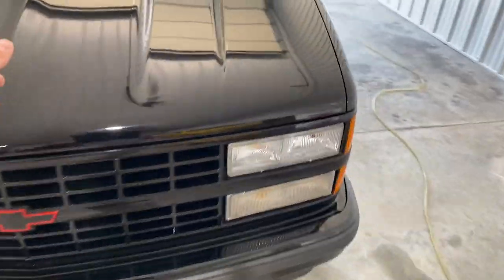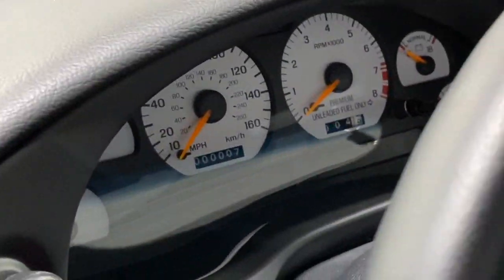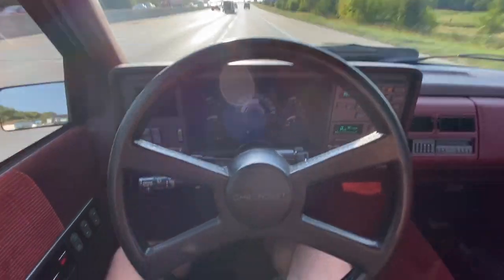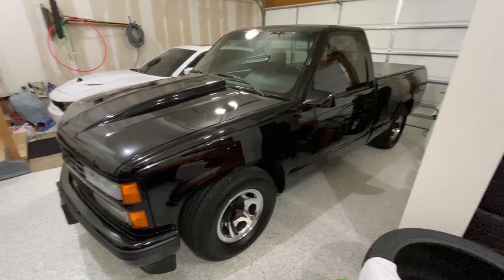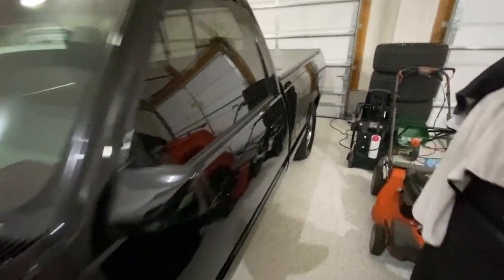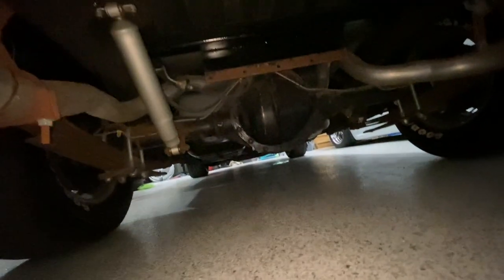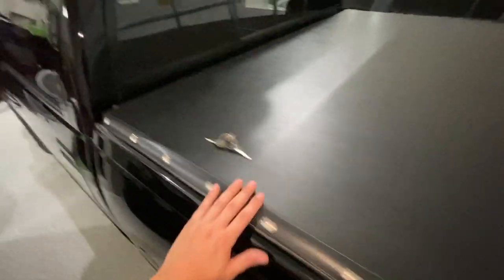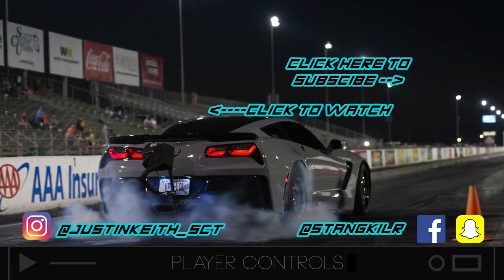Here is what a 30 year old truck with 13k miles looks and drives like! Its like a time capsule!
In this video I find a holy grail of 90's pickup trucks. A 1990 Chevy 454SS truck with only 13k miles on it! I give you the full tour and show you everything about this cool 90's truck.